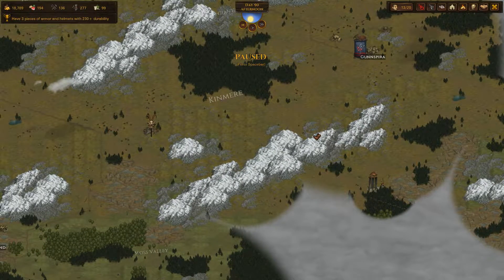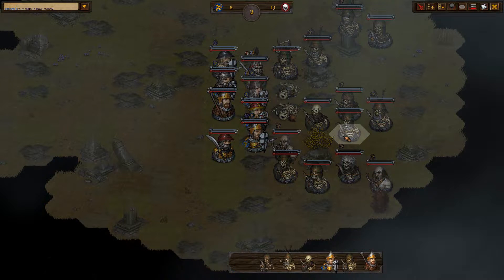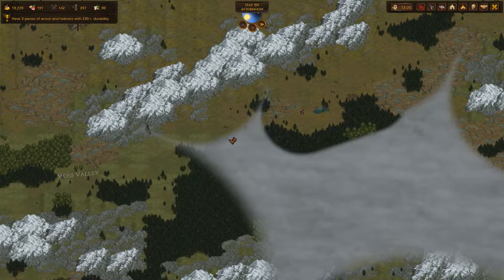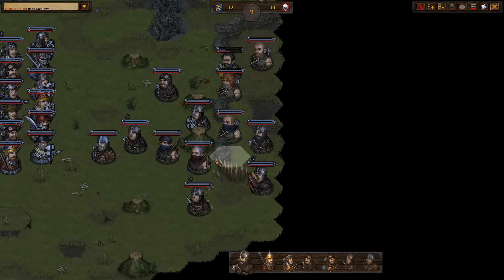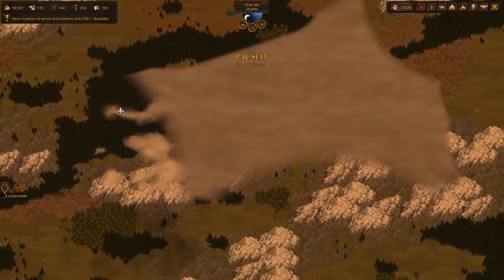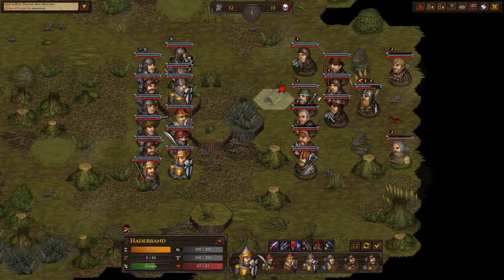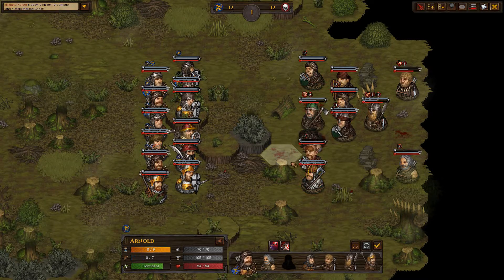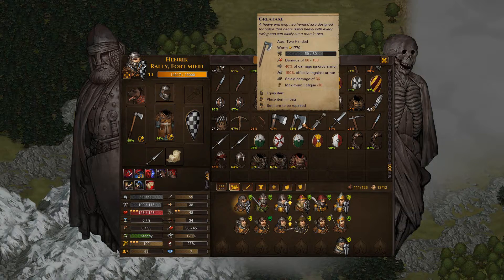Let's Play Battle Brothers - Blazing Deserts - p.38 (Expert)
The 'Blazing Deserts' DLC for Battle Brothers expands the game with new lands of burning deserts and lush oases to the south. Visit independent city states, fight in the arena, face desert raiders and southern beasts in battle. Wear new gear inspired by Arabian and Persian cultures of the medieval ages, employ alchemical contraptions and primitive firearms, and forge your own path when the fires of religious turmoil threaten to engulf the world in a new late game crisis!